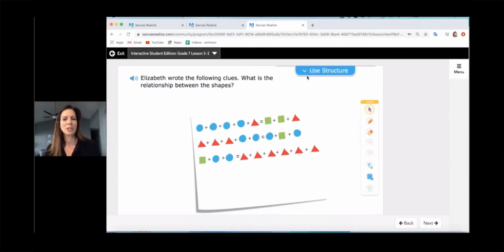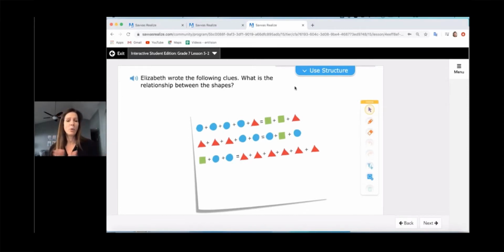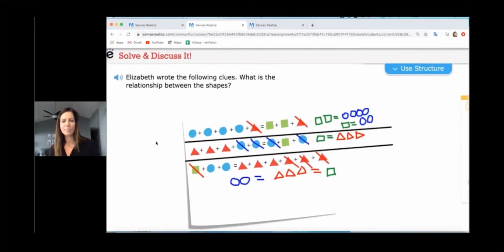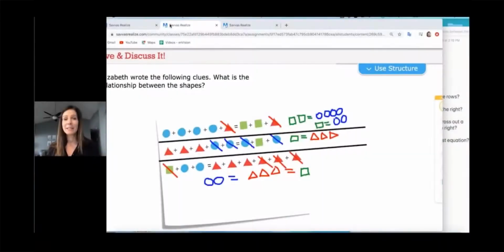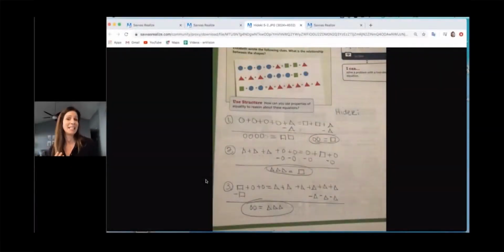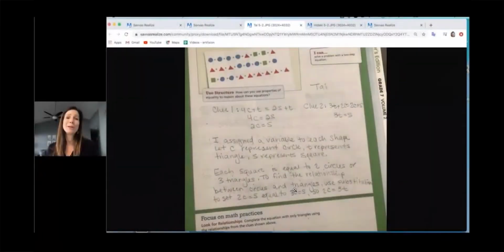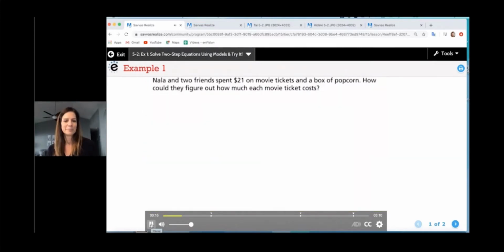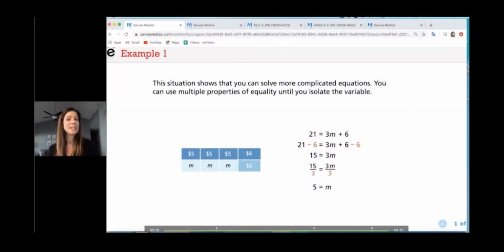Effective Distance Learning Math Practices (Asynchronous)